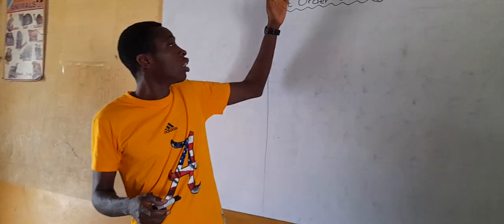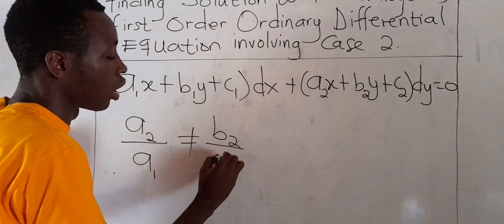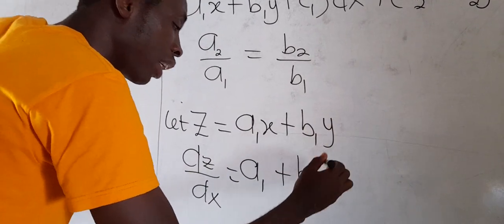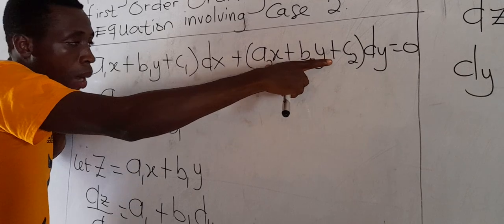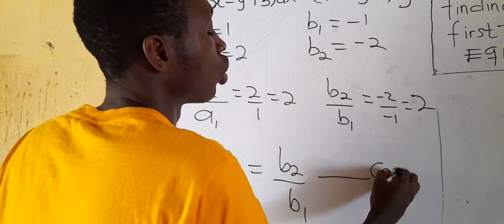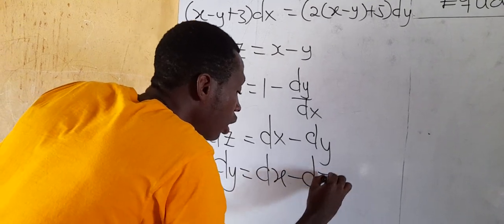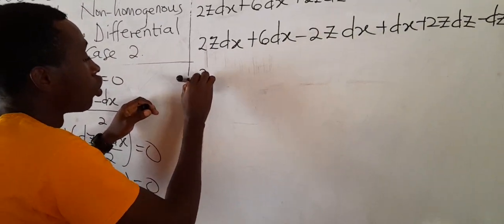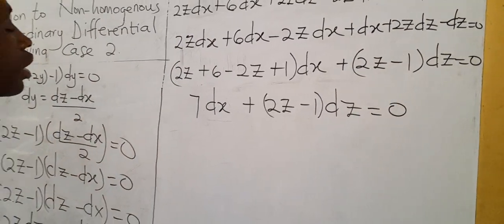Non-homogenous first Order Ordinary Differential Equations (Case 2 )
Ordinary Differential Equations, First Order Ordinary Differential Equations, Non-homogenous first Order Ordinary Differential Equations-Case 2